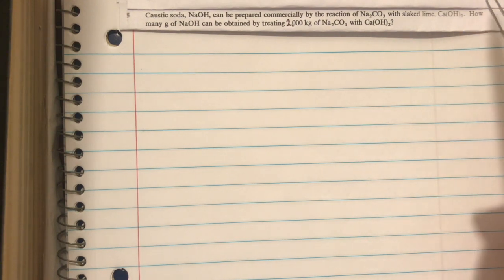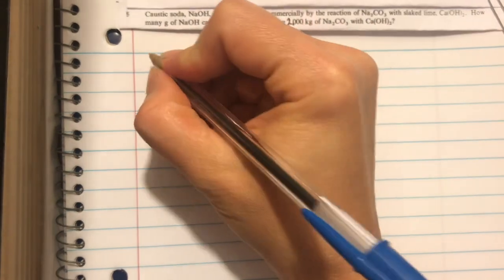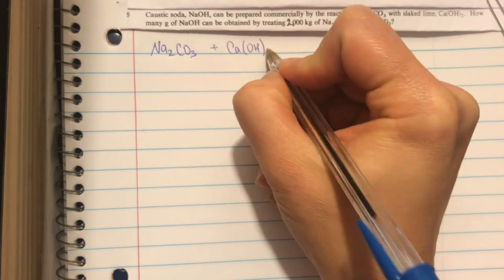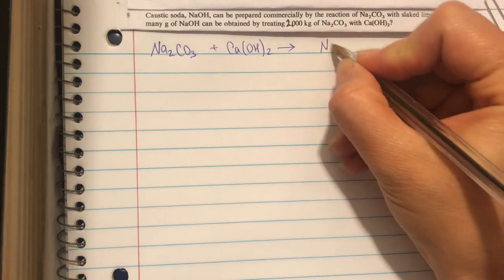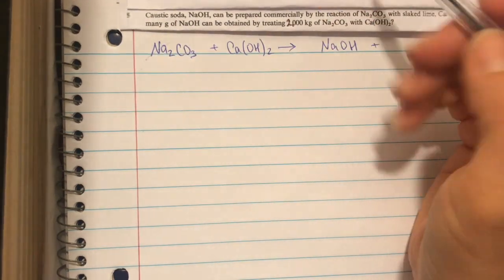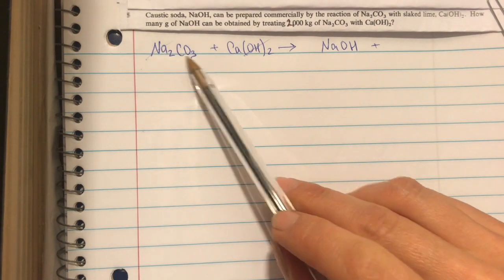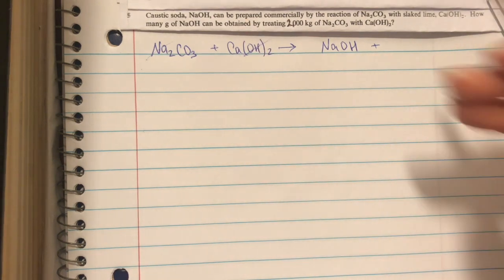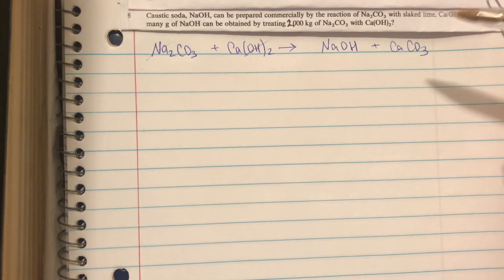Find mass of product given moles of reactant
This video is about finding mass of a product, given moles of a limiting reactant.